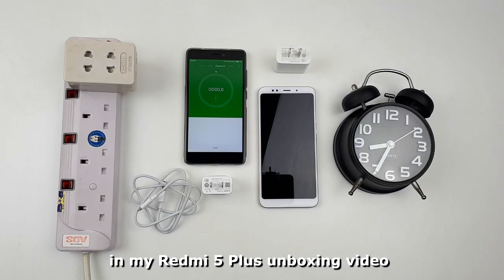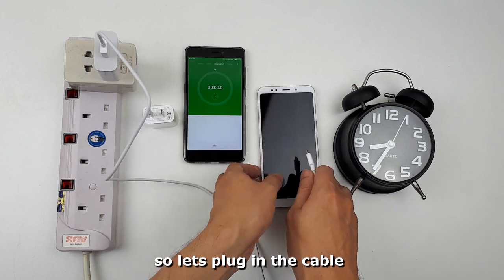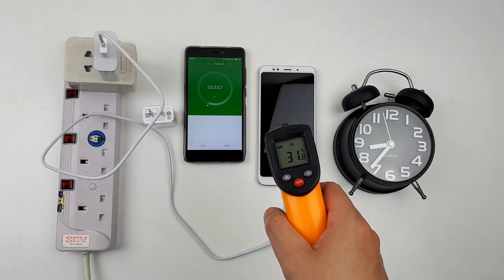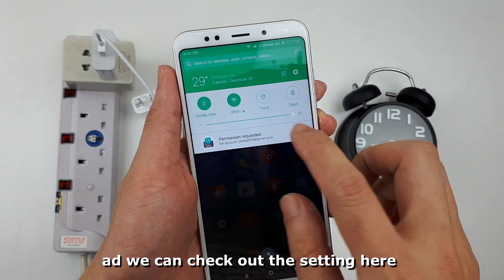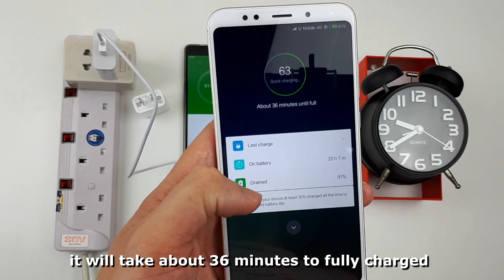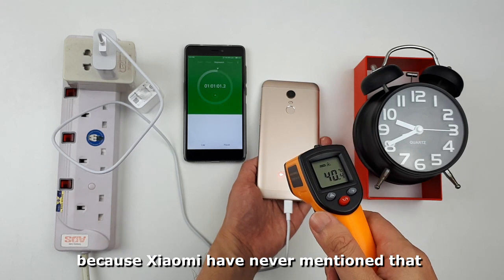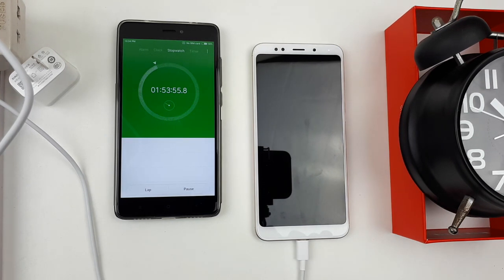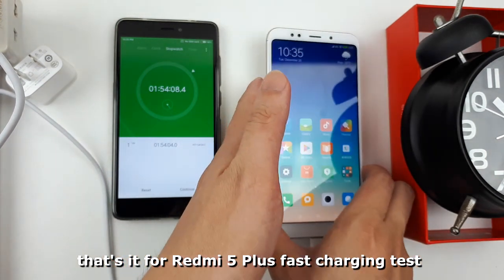Redmi 5 Plus Fast Charging Test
Does Redmi 5 Plus support Fast Charging?
Does Redmi 5 Plus support Quick Charge?
Lets check out this Redmi 5 Plus Fast Charging Test and see how fast it can charge.